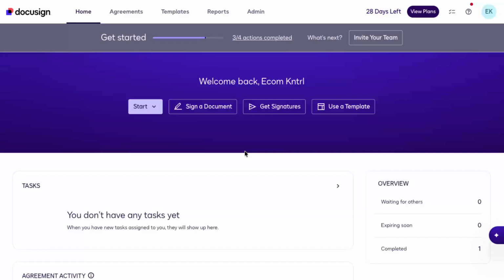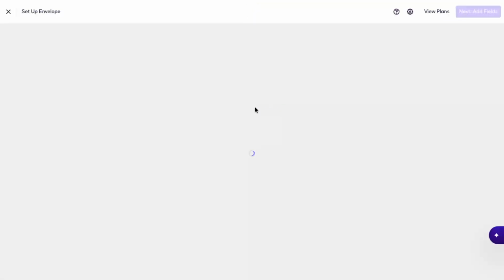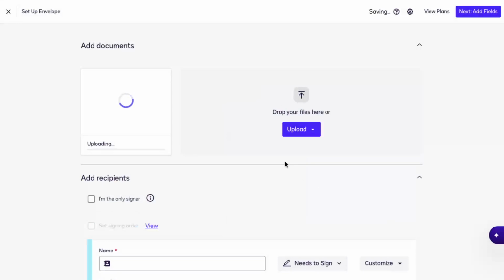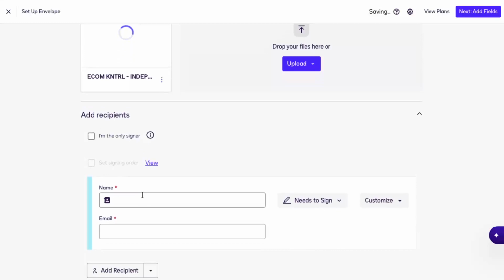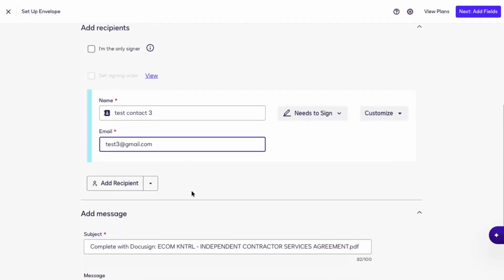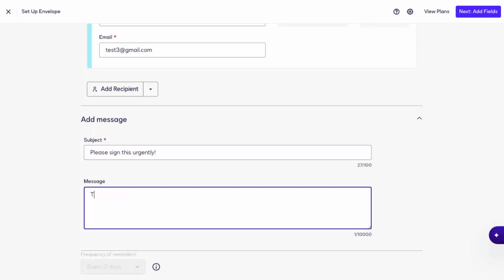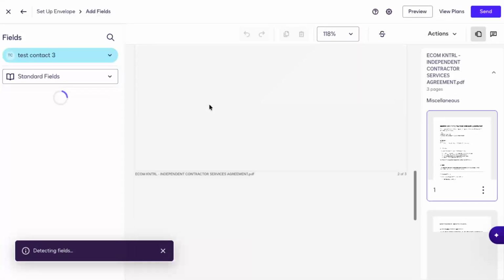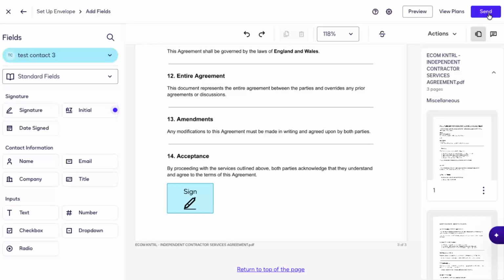How to Send a Document with DocuSign (2026) | Step-by-Step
Learning how to send a document with DocuSign is easier than most people expect, and this tutorial walks you through the entire process from start to finish. You will learn how to upload your document, add recipients, place signature and date fields, and send it out for signing in just a few clicks. This method works with the current DocuSign interface and reflects the latest updates to the platform, so you will not run into outdated steps or missing menu options. Whether you are sending contracts, agreements, or forms, this workflow applies to all document types.